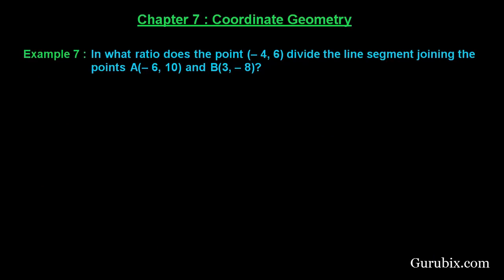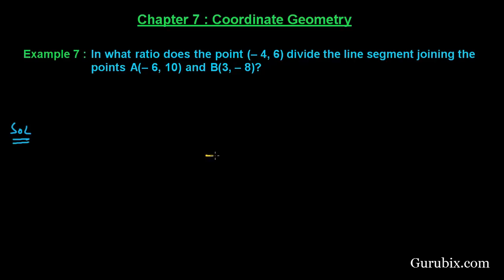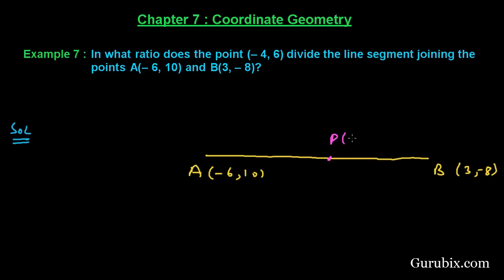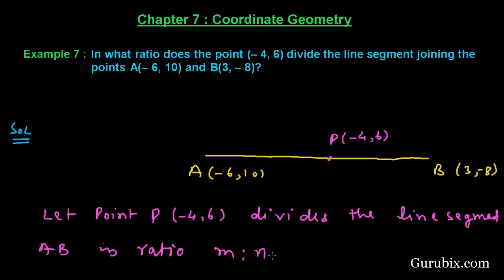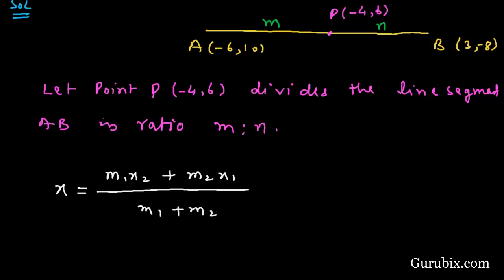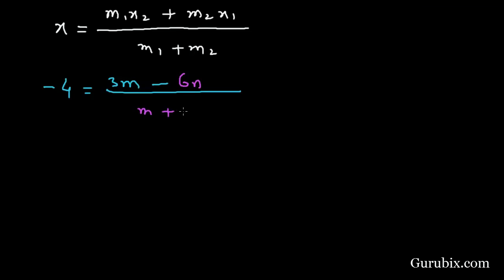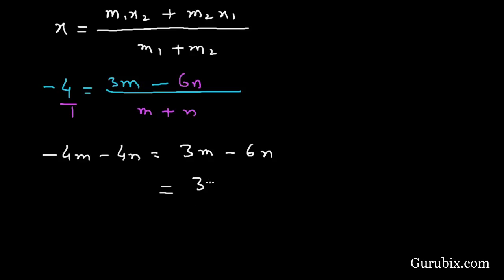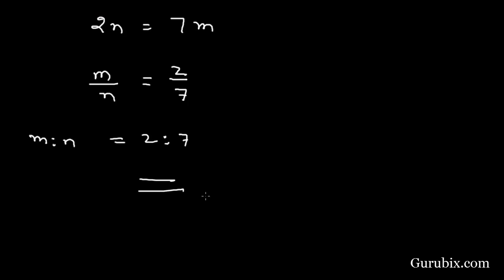Expl 7 : In what ratio does the point (- 4, 6) divide the line... Ch 7 | Math for Class X CBSE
In this video, we have solved the question" In what ratio does the point (- 4, 6) divide the line segment joining the points A(- 6, 10) and B(3, - 8)?"